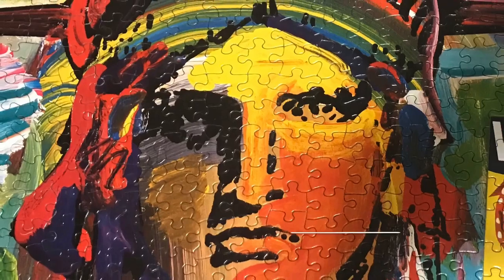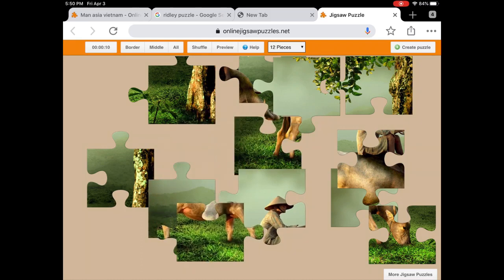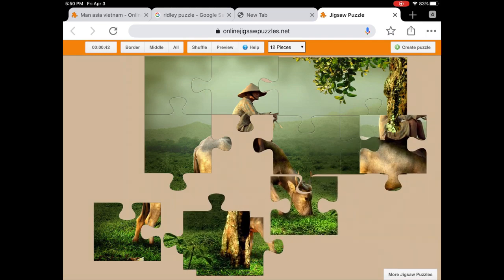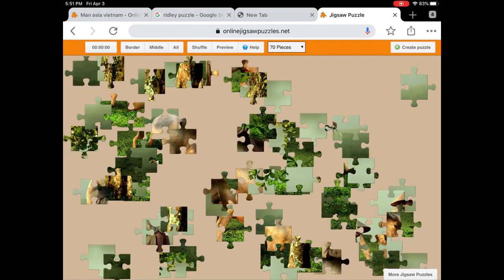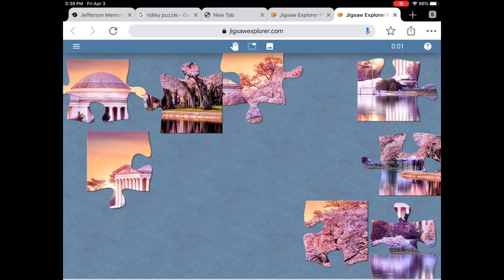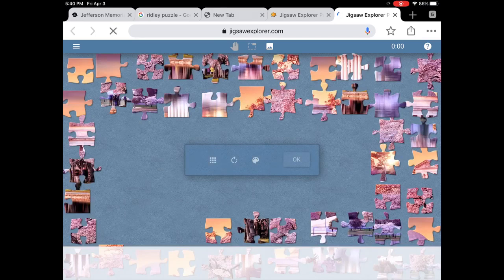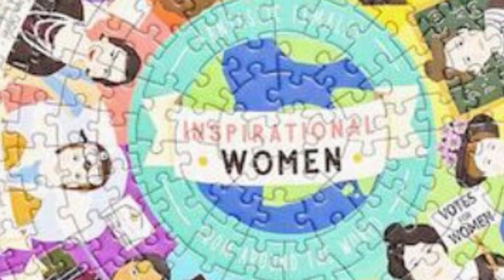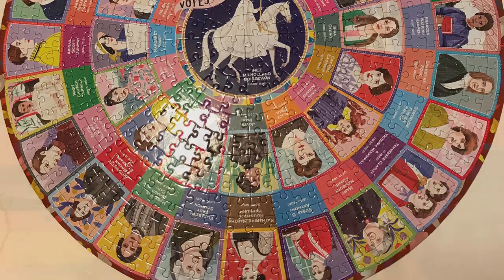U.S. Citizenship + Jigsaw Puzzles = FAMILY FUN!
One of my favorite indoor activities is putting together jigsaw puzzles.  I usually buy colorful puzzles related to U.S. civics, history, and Citizenship!

Three free online jigsaw puzzle websites

Man Asia Vietnam jigsaw puzzle.

Jefferson Memorial in Washington, D.C.

Washington D.C. puzzles

Puzzles from my personal collections:

PeterMax.com, Statue of Liberty 550 piece, 1999

Aquarius Smithsonian, Rosie The Riveter 100 pieces

eeBoo.com, Women March Round Jigsaw Puzzle, 500 Pieces, 2019

Ridley's, Inspirational Women Feminist Circular Puzzle, 1000 Pieces, 2020

eeboo.com, Votes for Women, 500 Pieces, 2019

Pomegranate.com, William H. Johnson: Harriet Tubman, 500 Pieces, 2020

Re-marks, Air Mail, 500 pieces, 2019